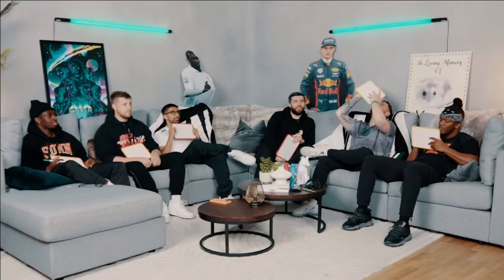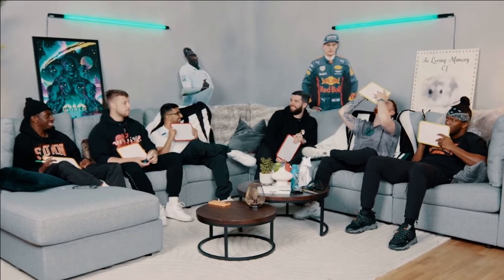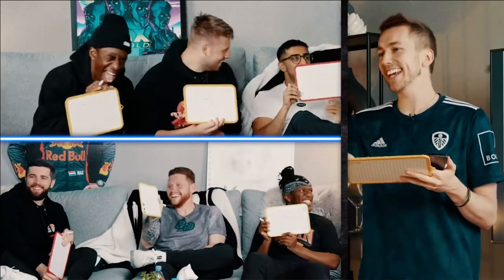Josh, how many sides does a Heptagon have